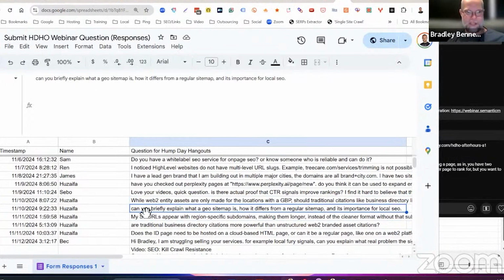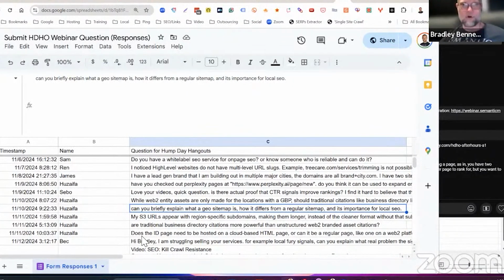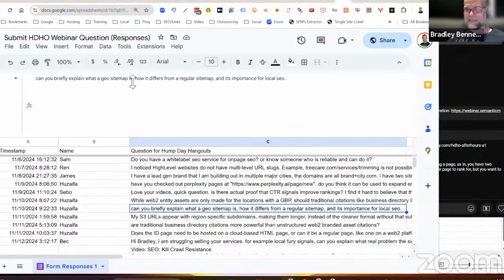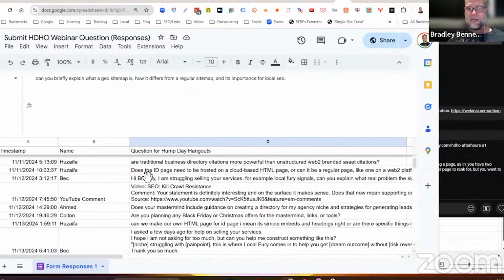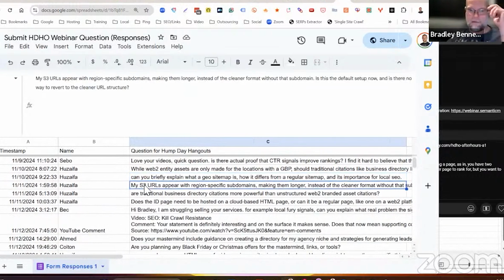Geosite Maps vs Schema: The SEO Update You Need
Discover how Geosite Maps compare to Schema and what this SEO update means for your local SEO strategy. Geosite maps, once used to guide Google to KML files for location details, have become less relevant with advancements like local business schema. In this video, you’ll learn why schema is now the go-to for improving Google Business SEO and how it simplifies what Geosite Maps used to achieve.

In episode 522 of our weekly Hump Day Hangouts, one participant asked how does a geo sitemap differ from a regular sitemap.

The exact question was:

can you briefly explain what a geo sitemap is, how it differs from a regular sitemap, and its importance for local seo.